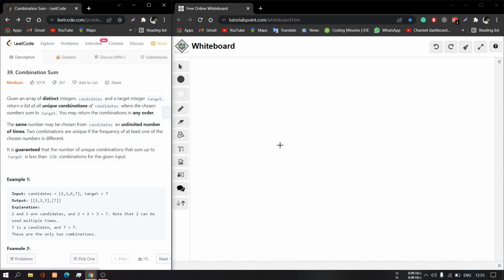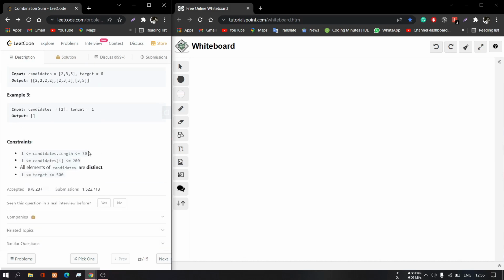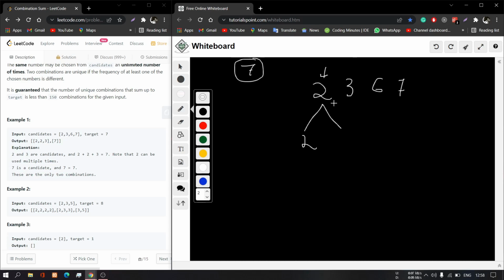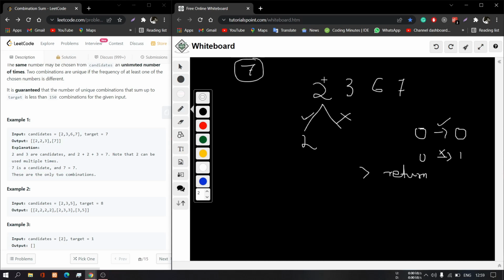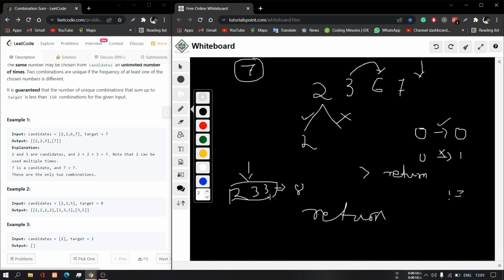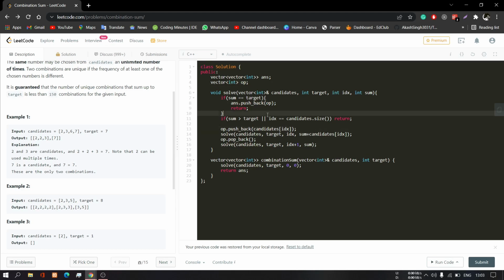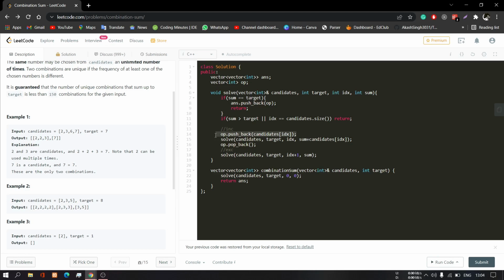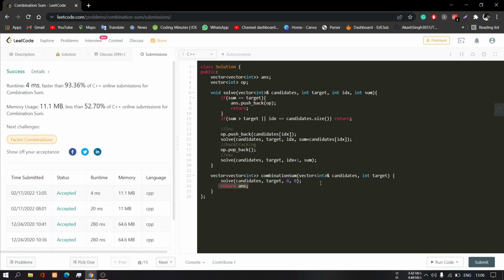Leetcode 39. Combination Sum || Backtracking || MEDIUM || Leetcode Daily Challenge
Welcome to "codingXOR". It's the day 17 -  of February 2022 and today, we are going to solve Leetcode Daily Problem, question no. 39. Combination Sum.